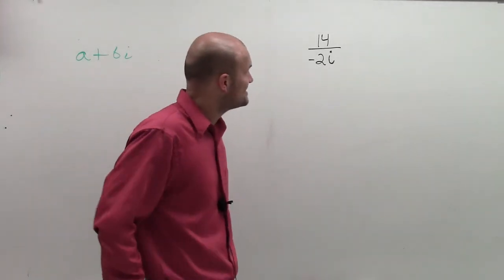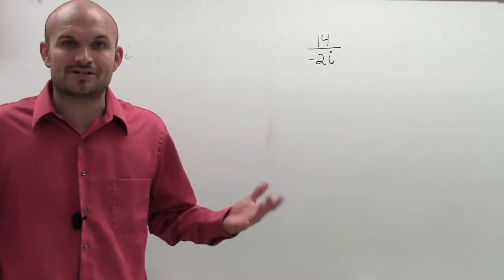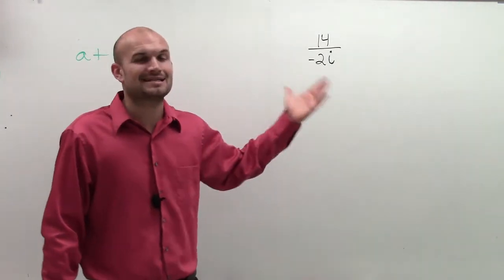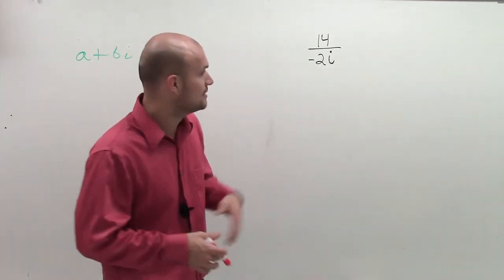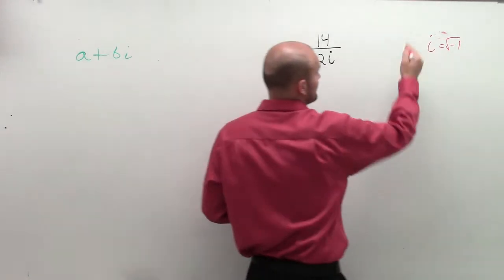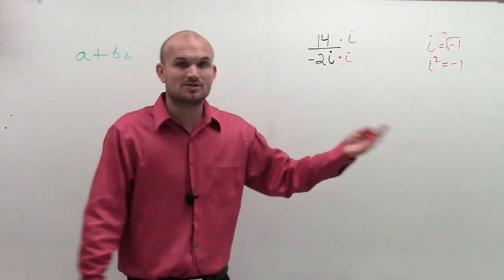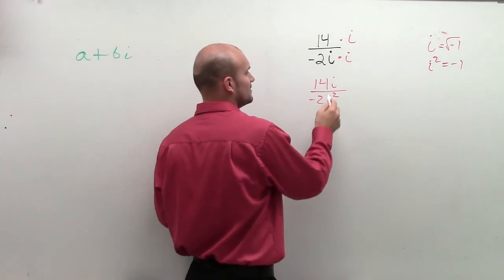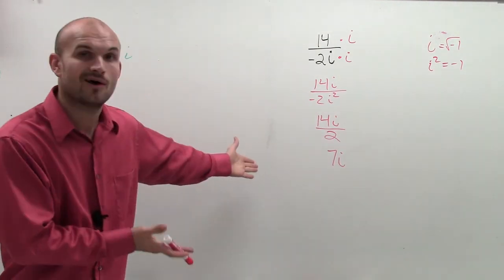Write the quotient in Standard Form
In this video series I show you how to simplify rational complex numbers. We do this by finding the complex conjugate of our denominator and multiplying both the numerator and denominator by this expression. It is important to use the conjugate of the denominator to eliminate the imaginary number in the denominator.

14/-2i